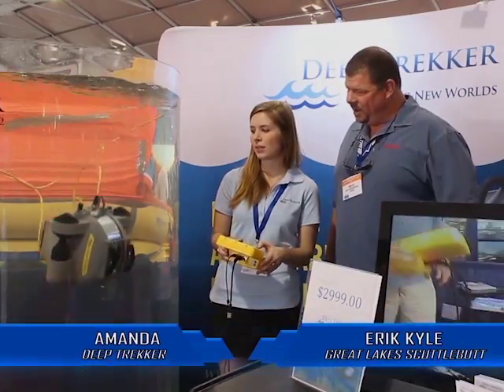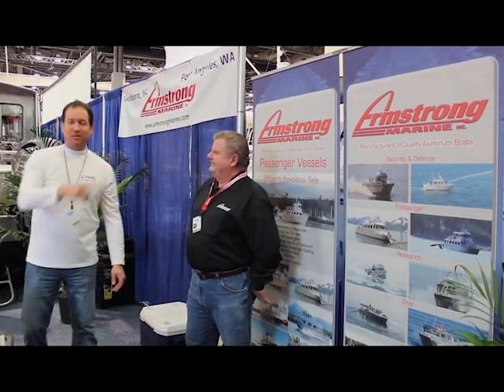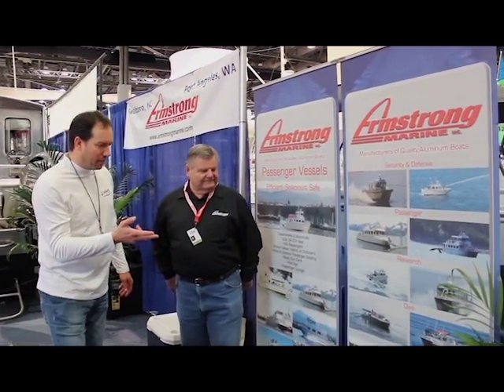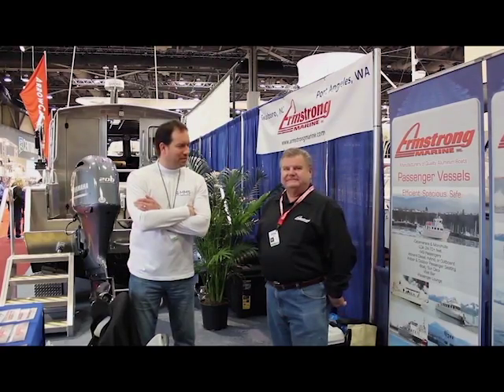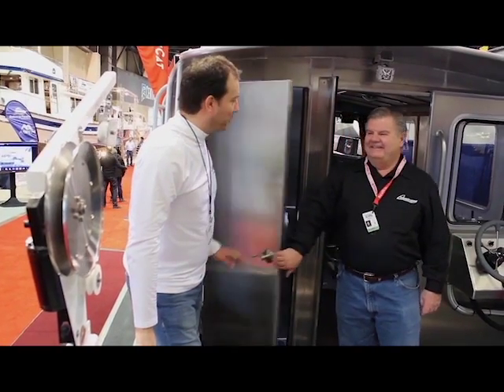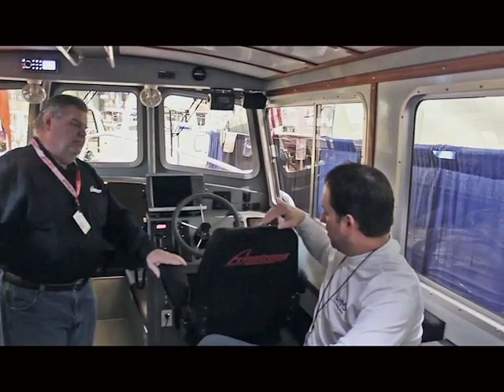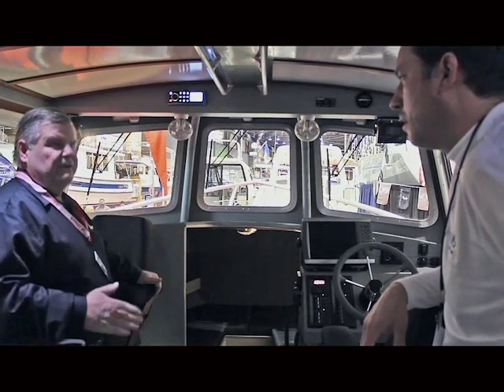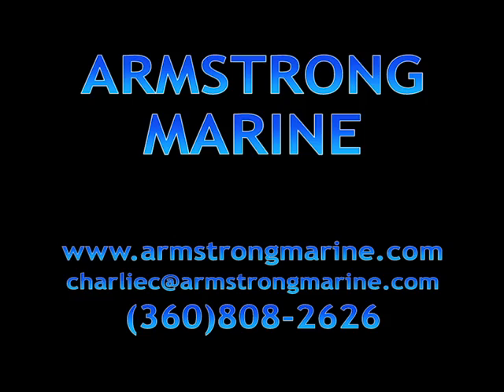2014 Seattle Boat Show - Armstrong Marine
- David Levesque from At The Boat Show interviews Charlie from Armstrong Marine, which offers a variety of new and used boats.

This video was recorded at the 2014 Seattle Boat Show, which was held at CenturyLink Field and Chandler's Cove South Lake Union in Seattle, WA from January 24-February 1, 2014.

For video from more boat shows across the country, please visit